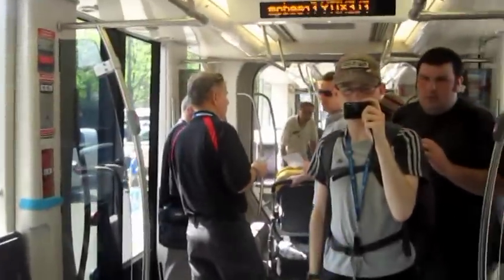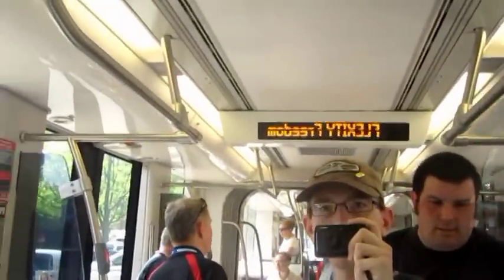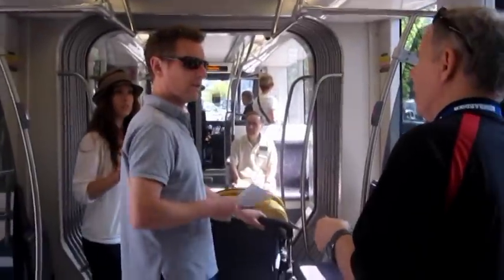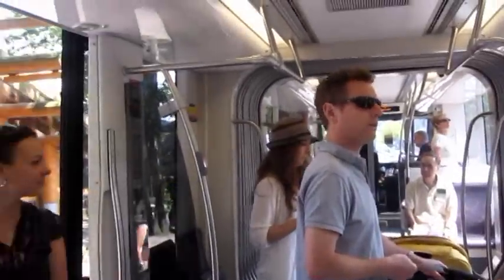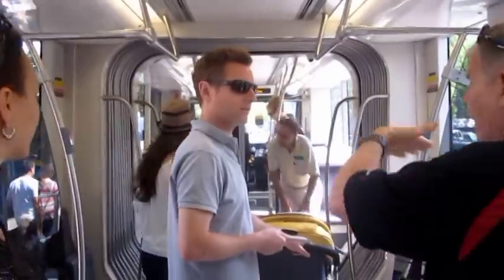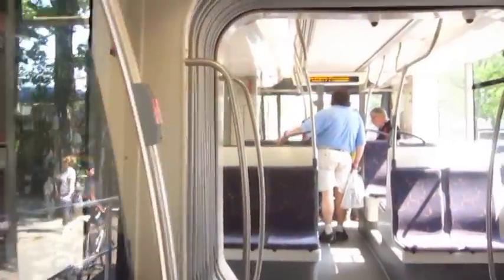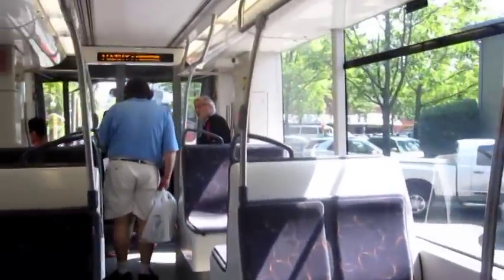Bombardier Flexity Freedom Tram exhibit - 6th July 2012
On the 6th of July 2012 on Granville Island, near Downtown Vancouver, British Columbia, Bombardier brought in a full-scale (but not in length!) replica of their new Bombardier Flexity Freedom trams, the same type that are being delivered to Toronto, Ontario.

This video shows the Tram in it's full form, inside and out! Enjoy, and maybe we might see these running in Vancouver!